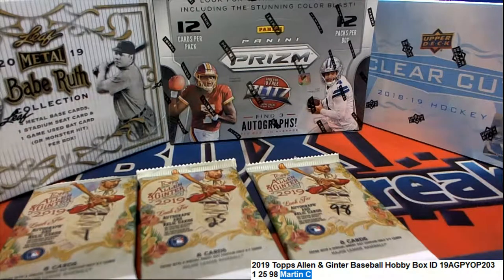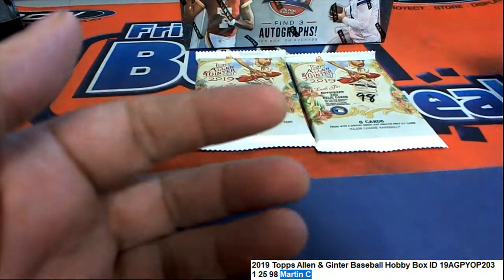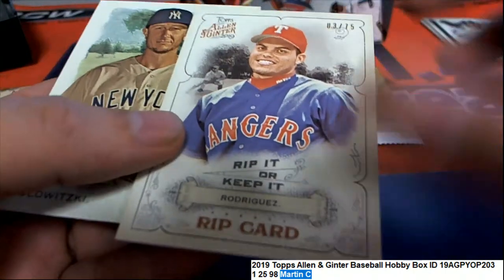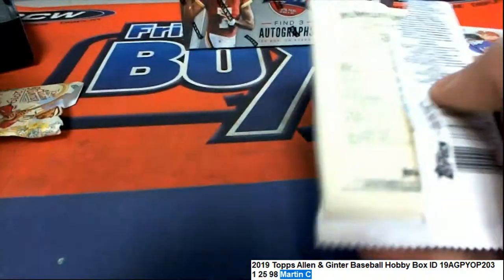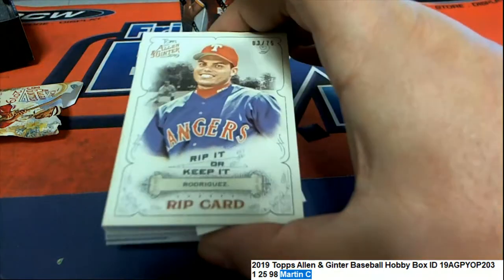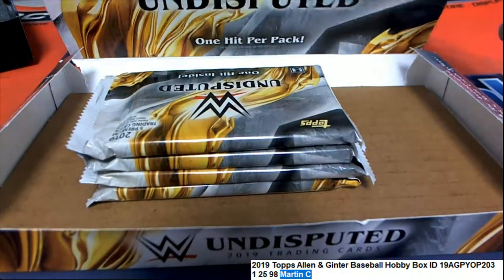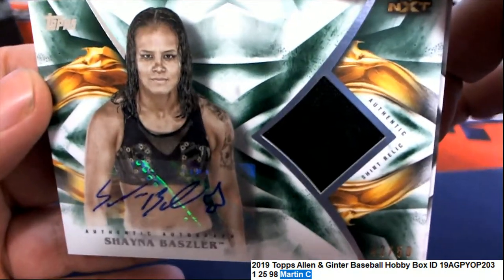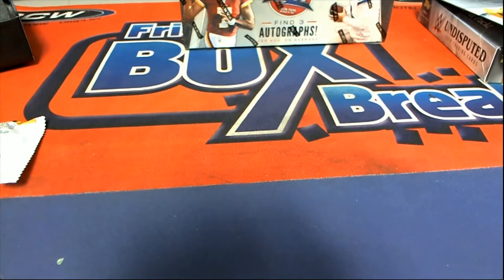2019 Topps Allen & Ginter Baseball Martin's Rip ID 19AGPYOP203